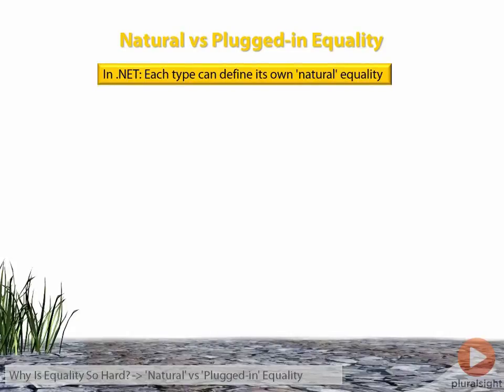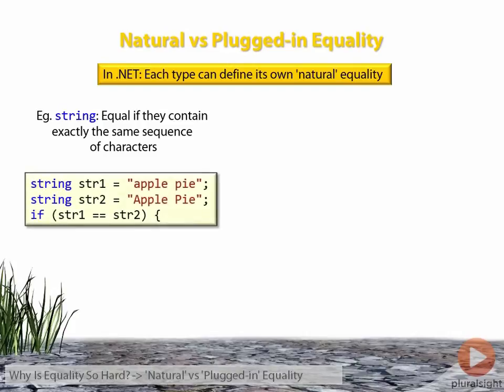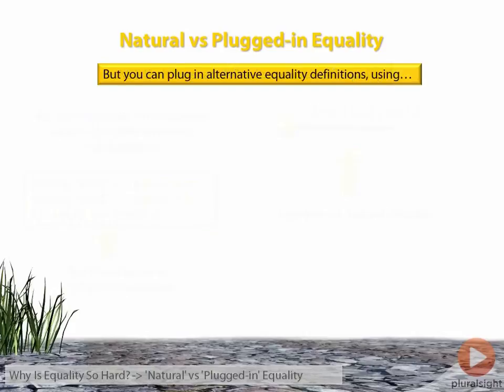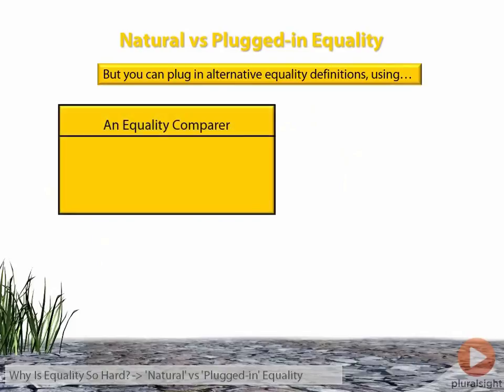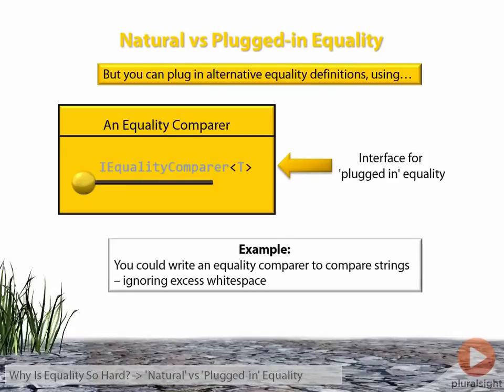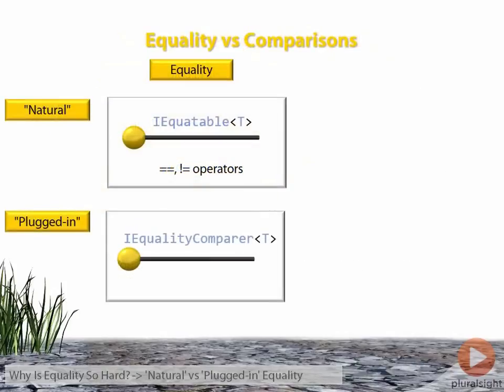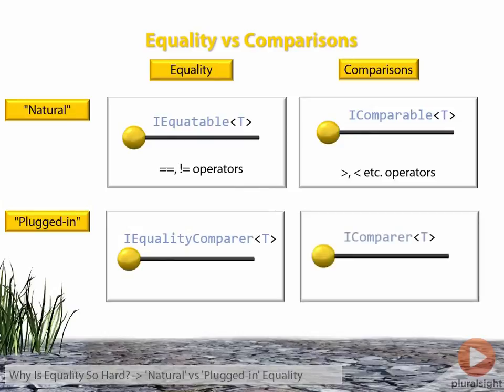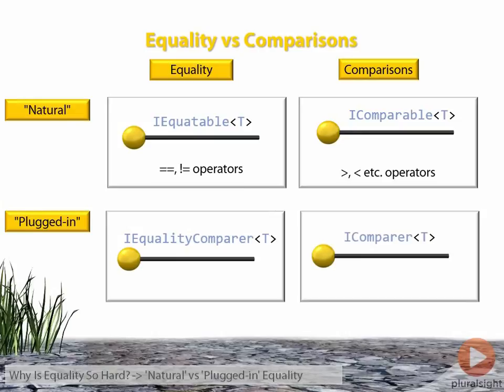01 007 'Natural' vs 'Plugged In' Equality